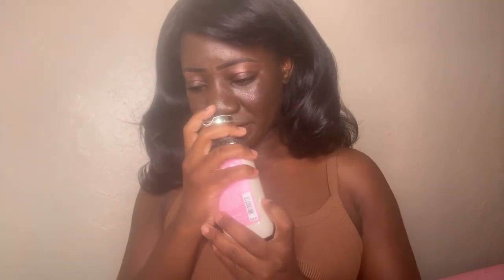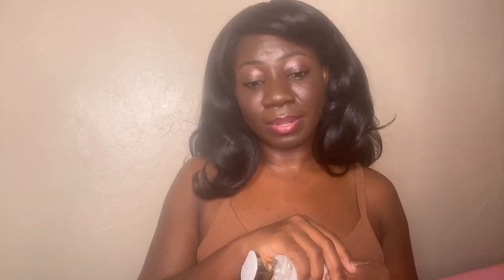OUTSTANDING LAYERING COMBOS FEATURING BATH & BODY WORKS BAHAMAS PASSIONFRUIT BANANA FLOWER🌟BODYCARE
Channel Blog:
JessicaBeBrave.com

This video features music created using Drum Pad

Musician: Jeff Kaale

Musician: Jeff Kaale

Musician: Jeff Kaale

Musician: Jeff Kaale

Musician: Lakey Inspired

Musician: Jeff Kaale

Musician: Not The King

Musician: LiQWYD

Musician: LiQWYD

Musician: LiQWYD

Musician: Jeff Kaale

 • Autumn 2011 – Lox...